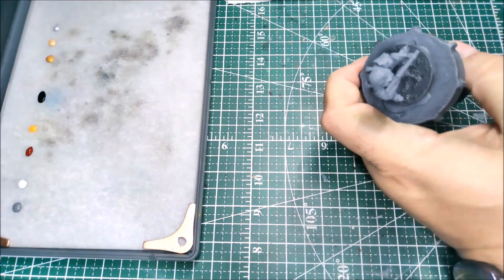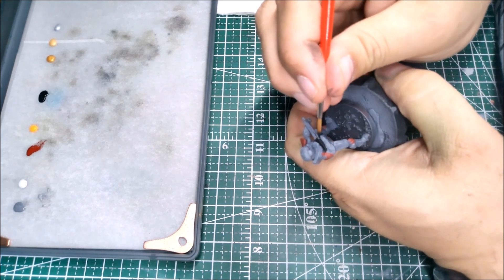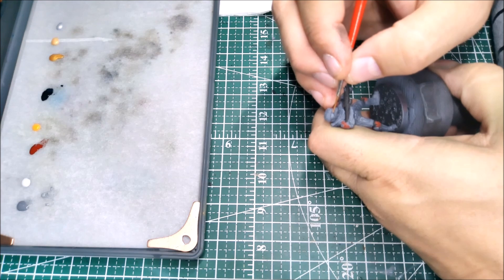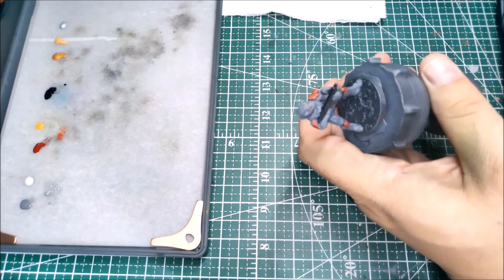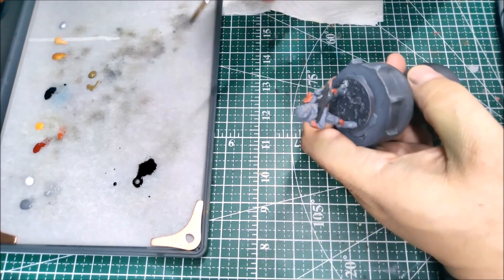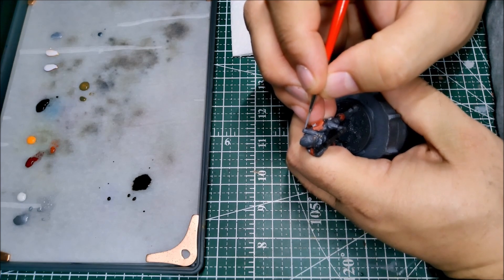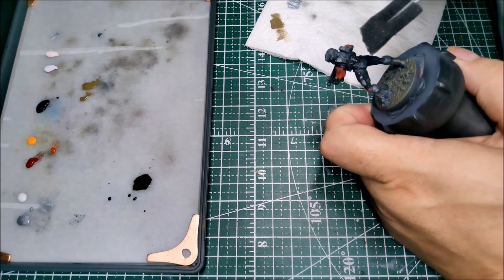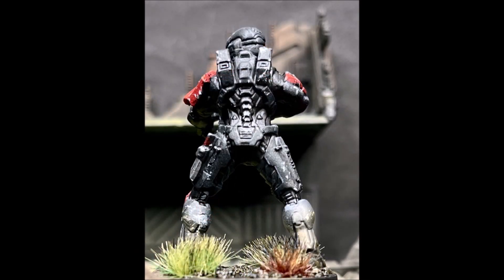Halo Flashpoint: Lets paint a Brawler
I paint the Spartan Brawler for Matic's Halo Flashpoint.

Paints Used:
Pro Acryl - Dark, Light and Neutral Grey; Rich and Bright Gold; Burnt Red, Orange, Coal Black, Drab Brown and Silver.  I also use their Grey Earth Texture paste.
Army Painter:  Fanatics Dark Tone and Strong Tone Wash, Swamp and Scorched Earth Tufts.